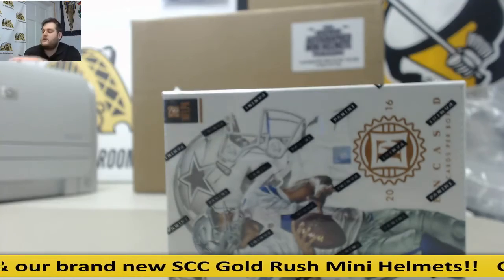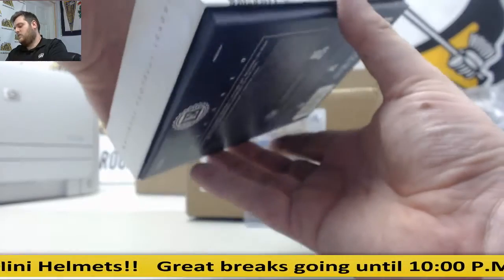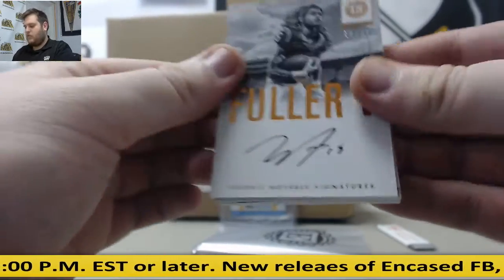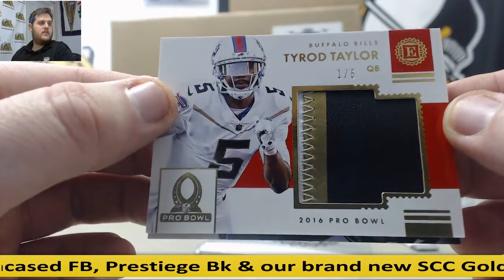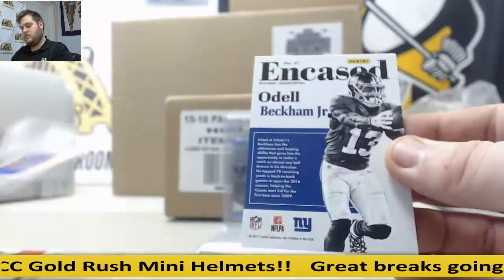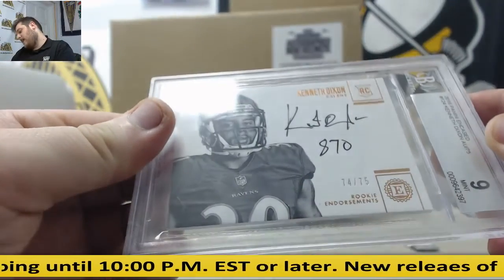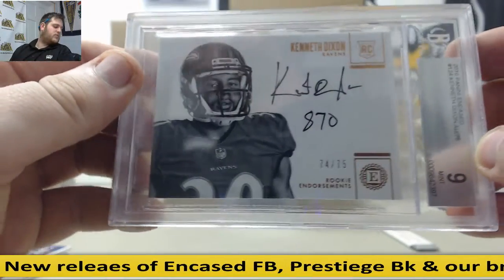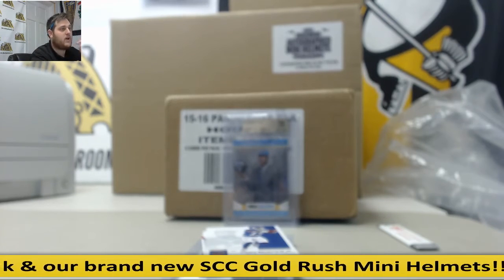Zigg- 2016 Panini Encased FB Live Break